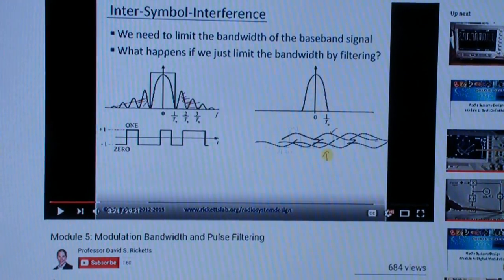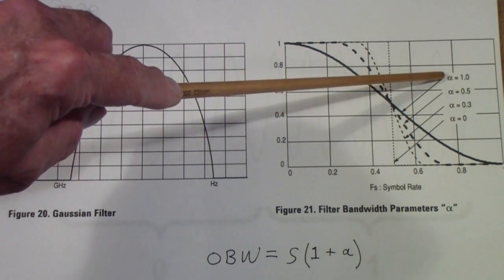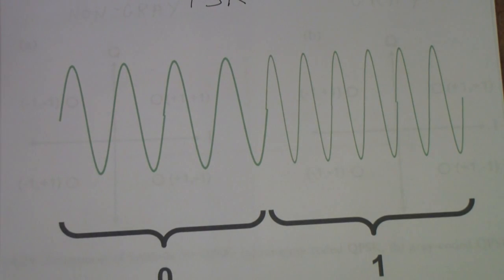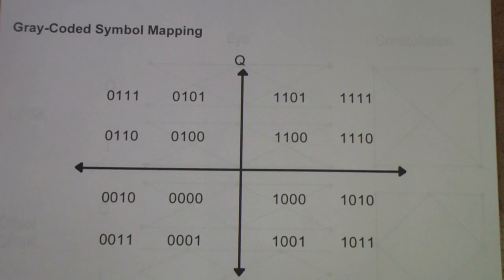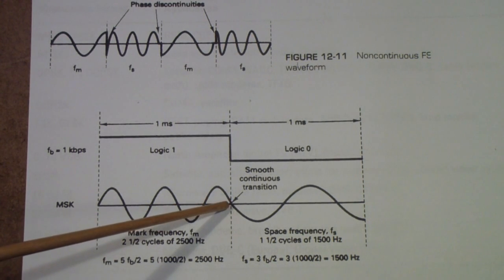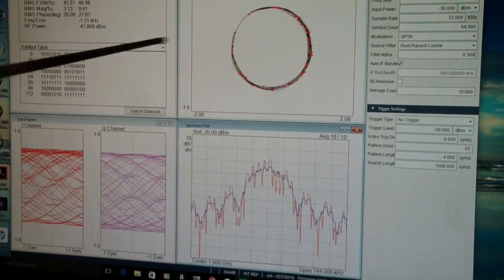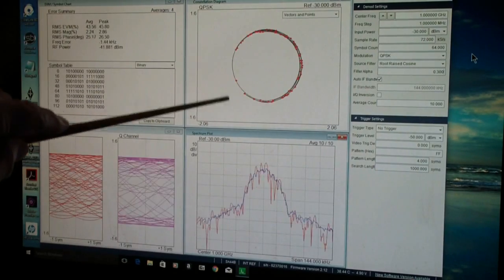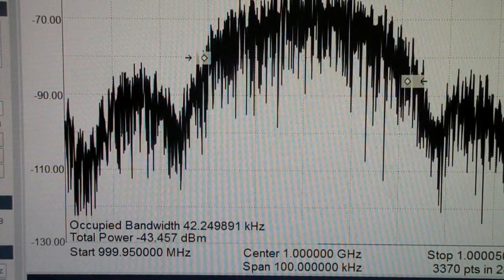TTT154 More Digital Modulation Applications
FSK applications of the Triarchy VSG6G1 Vector Signal Analyzer and the SignalHound SA44B Spectrum Analyzer including MSK and GMSK and Occupied Bandwidth..